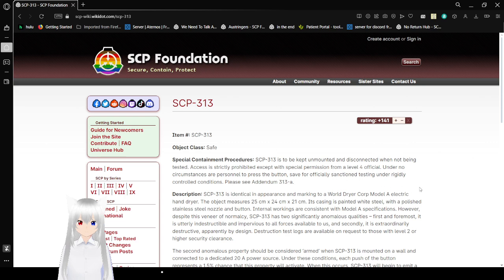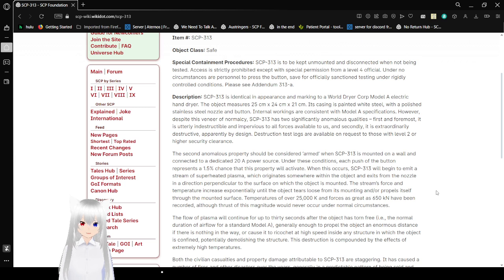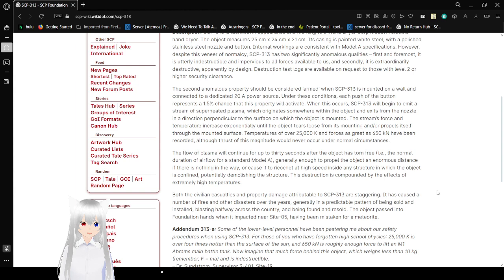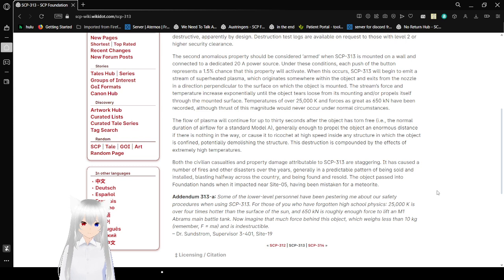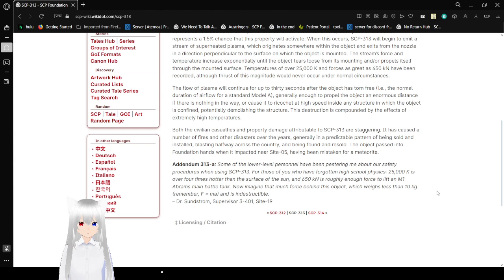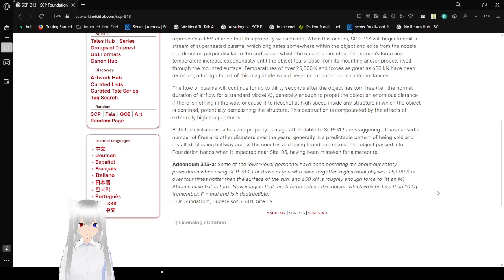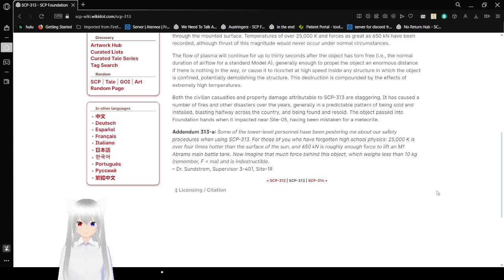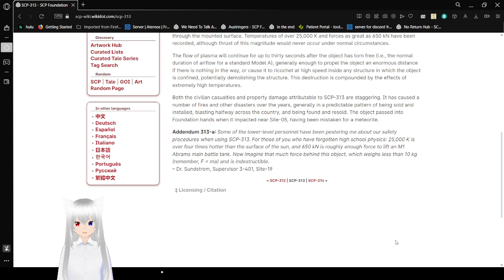Haku reads about a very destructive hand dryer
I fixed my audio problem that had it speeding up for no reason (on obs, don't know about how youtube will handle it yet)